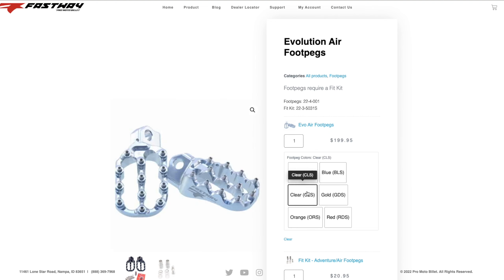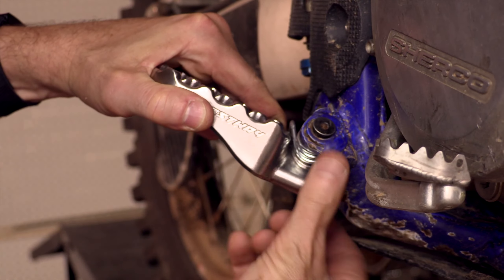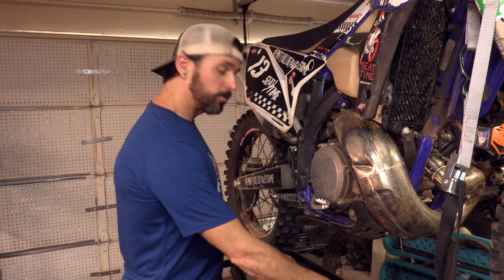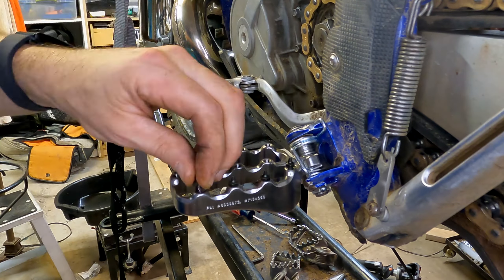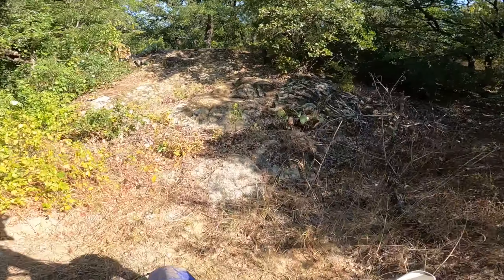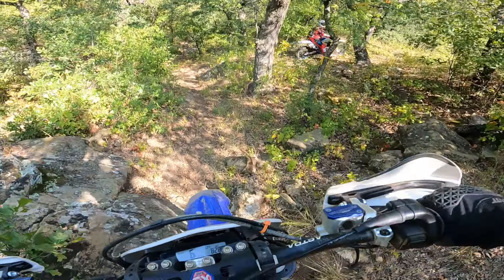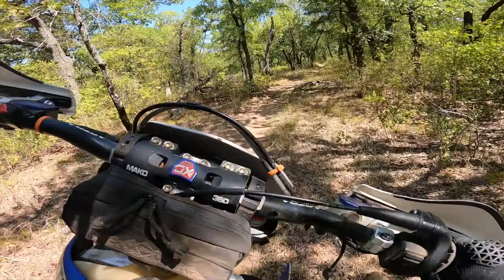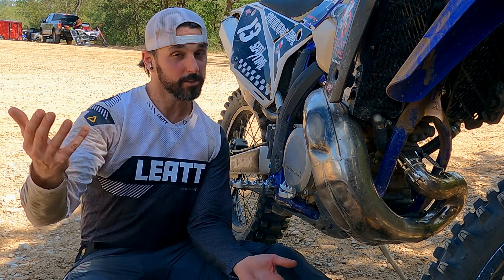LOW & BACK! Fastway Evolution 4 Pegs INSTALLED!!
We'll see if these Fastway Evolution 4 Footpegs are as "near indestructible" as they say! The footpegs are installed on the Sherco and we're ready to enjoy GettingSeattime. ⚡👕 Seat Time Shirts 👕⚡

The Fastway EVO4 Footpeg Installation was pretty simple. Remove the old pegs, press the fit collars into the EVO4's (standard or low), attach the proper footpeg spring, press the footpeg pin through the frame/peg, mount the Fastway camber bolts, and then screw in your cleats. WOW, that's actually more than I thought it would be. In the long run, the process is still simple.

The Fastway Camber Bolts and Cleat systems are pretty slick. The chamber bolts let you pitch the footpegs in toward the motorcycle. I haven't played with this yet, but my assumption is that this will help you pinch the motorcycle better. As for the different cleats, the F7 cleats are SHARP and work great at keeping the boot stuck to the peg. The stock f3 cleats allow you to have more adjustment on how your boots mate to the footpeg. As for now though, the F7's are what I'm going to ride with.

Fastway doesn't only make footpegs, they also manufacture a ton of dirt bike & two-wheeled accessories for our powersport toys. We installed the Fastway Kickstand on Liam's KTM 65 because a motocross bike triangle is ridiculous for a woods rider.

0:00 Intro
0:29 Fastway Fit Collars, Springs, Chamber Bolts & Cleats
2:15 Evolution 4 Footpeg Installation
3:15 Evolution 4 Footpeg First Ride
4:03 On The Trail Thoughts
5:53 Post-Ride Thoughts
6:43 Outro & Cramps

🌲 If we don’t get a chance to see you on the trail, we’ll see you on the internet. Enjoy GettingSeattime and tag us in your riding adventures!

Seat Time exists to keep you stoked on two wheels! We create entertaining and educational content to get your prepared for the single track, and keep you riding longer once on the bike.